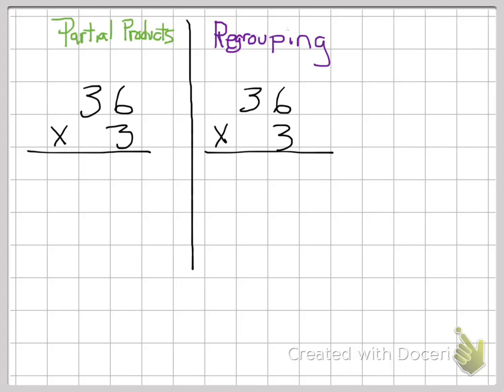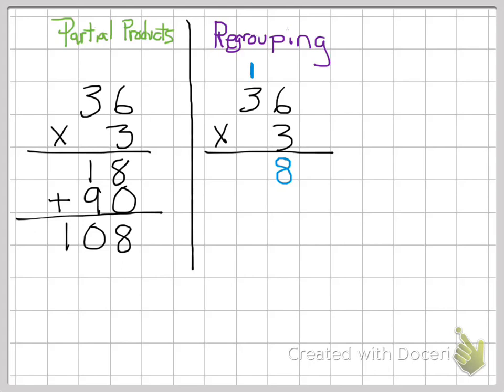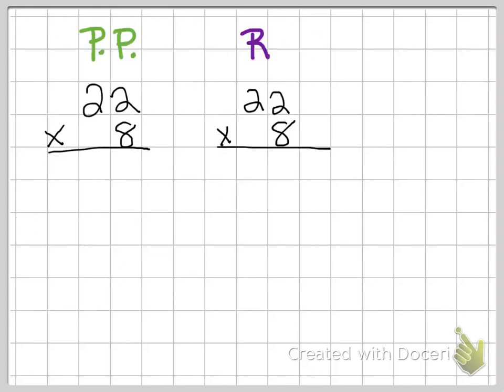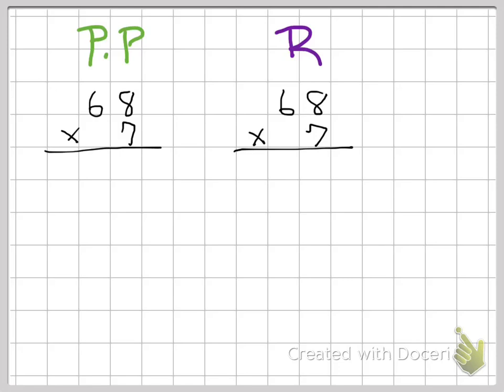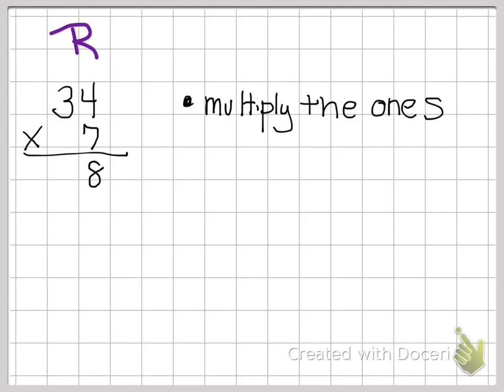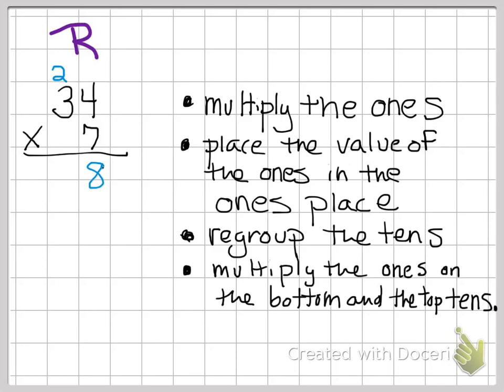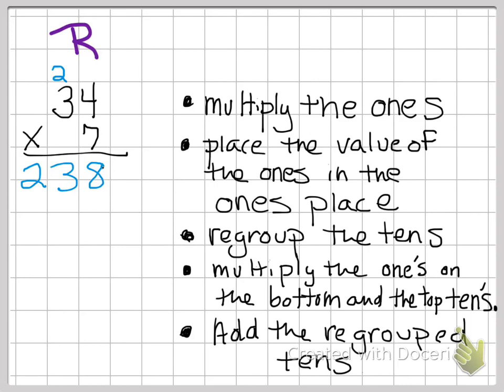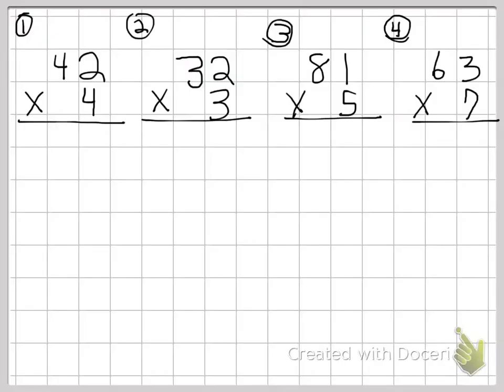4th Grade Lesson 2.10